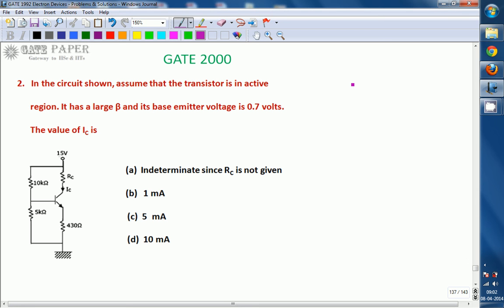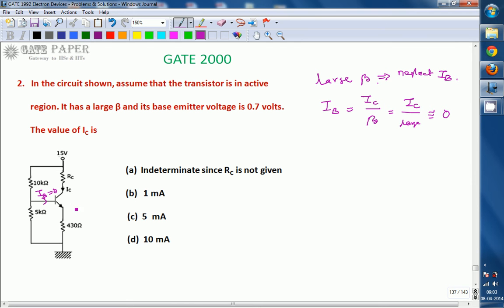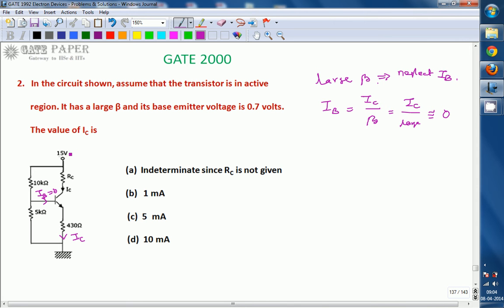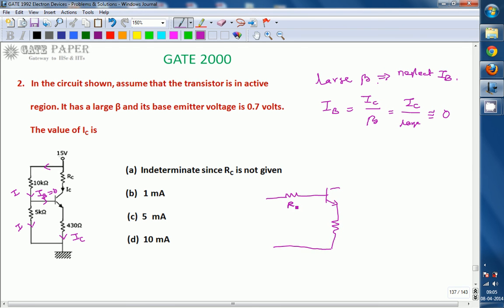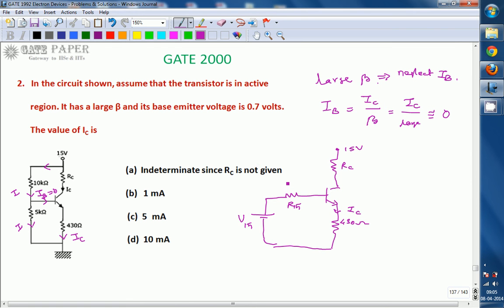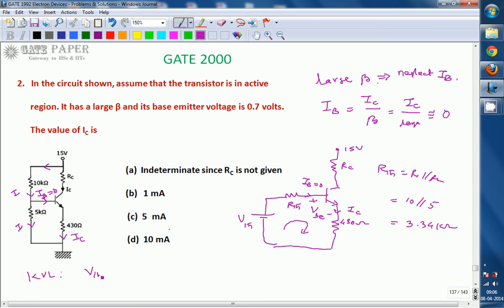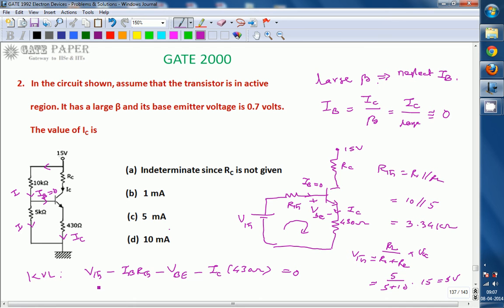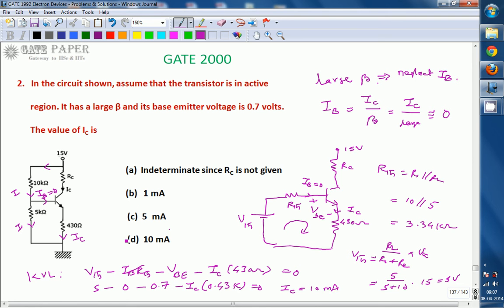GATE 2000 ECE Transistor Biasing or BJT biasing, Q point